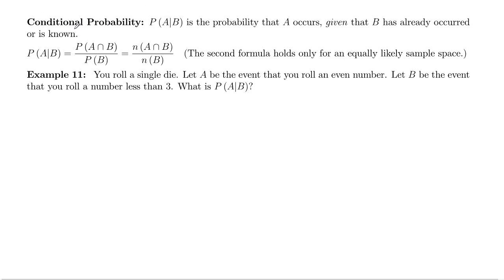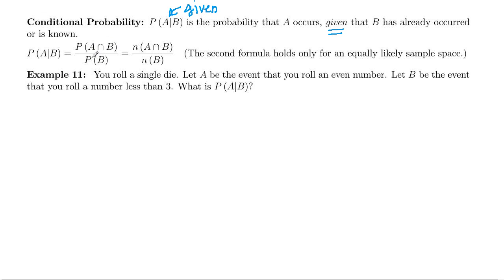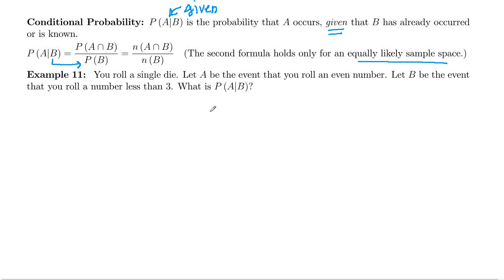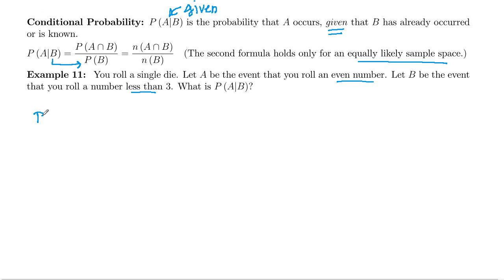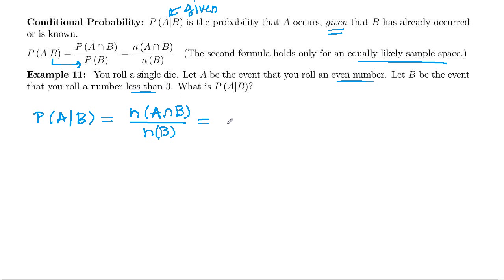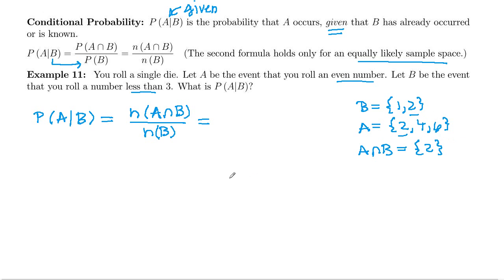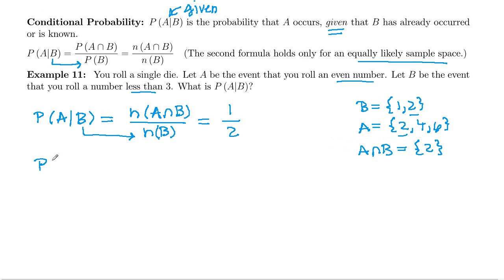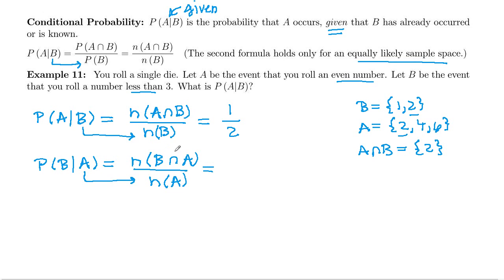Math 120 Section 3.1 Example 11